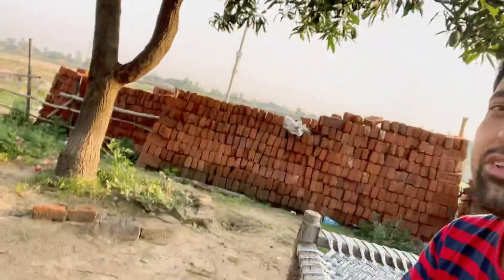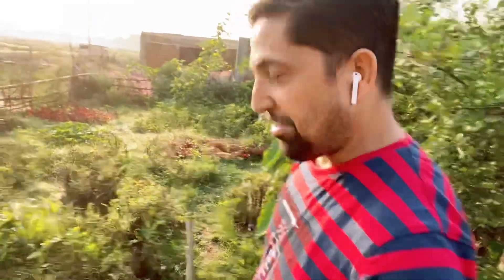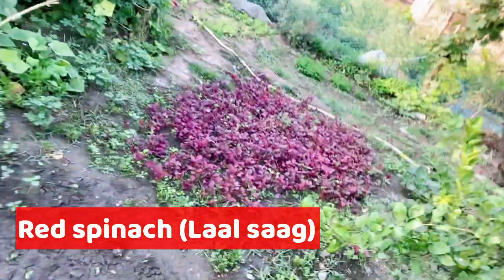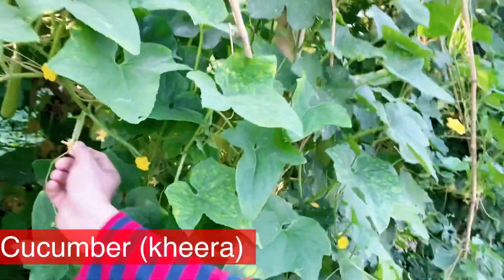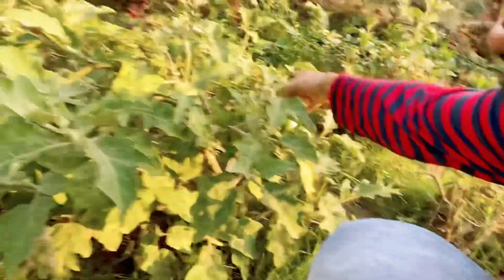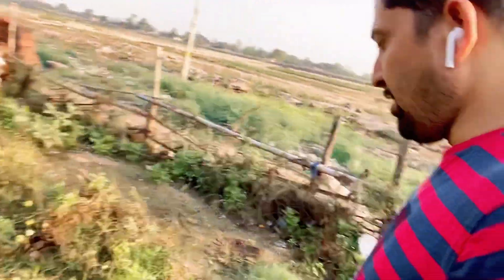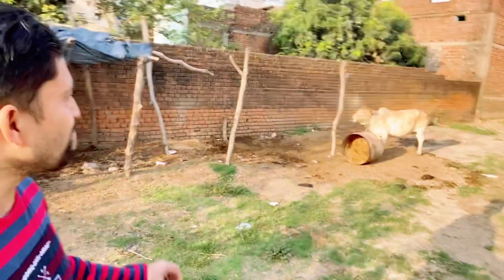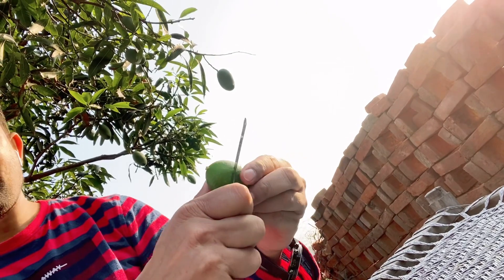Village life || Village beauty || Episode 1|| English Wallah